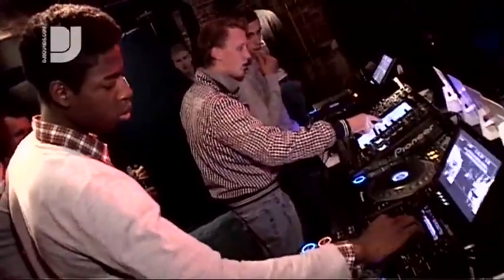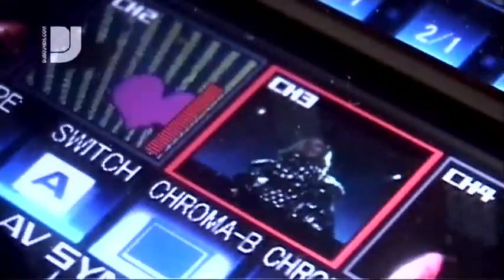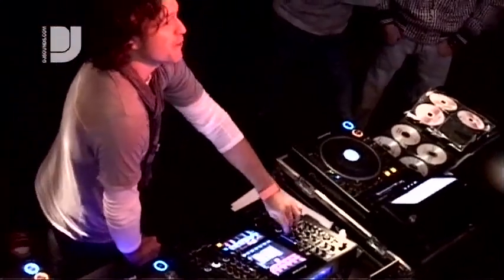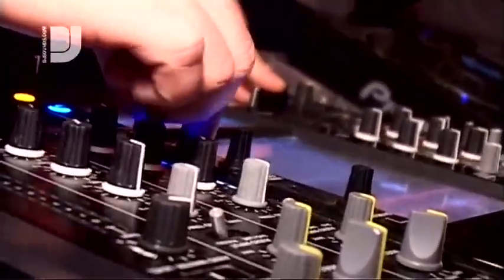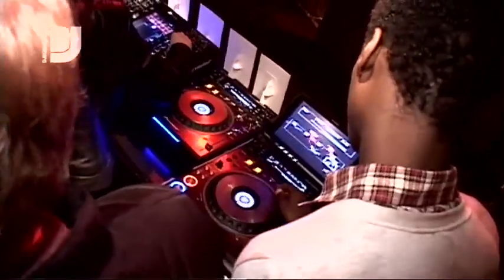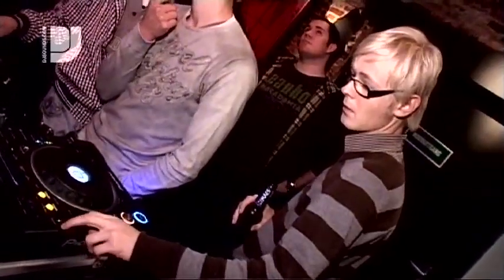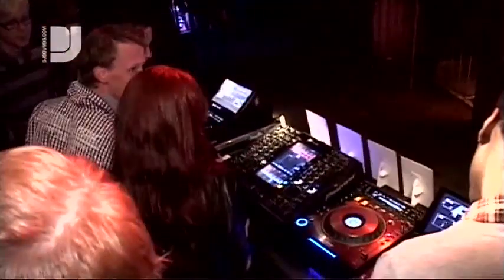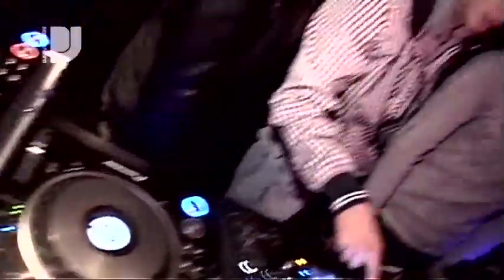Pioneer DJ Laboratory at Café d'Anvers - October Edition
On 31st October Pioneer DJ Belgium held the second of its monthly DJ workshops at Café d'Anvers.

Pioneer's DJ X-Ian went over all the features and possibilities of the SVM-1000 and DVJ-1000, sharing tips & tricks with the crowd.

If you'd like to participate in one of the next master classes, check the dates below:

27th November 2010: The next step -- Side chain remixing on the DJM-2000

18th December 2010: Home clubbing
We will tell you all there is to know to create your perfect home club set-up. Get ready for those home parties!